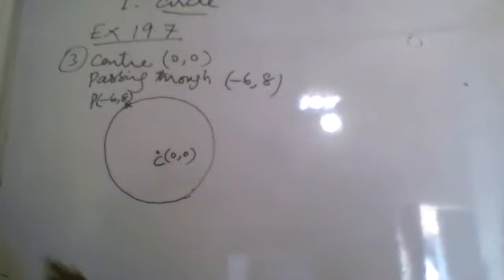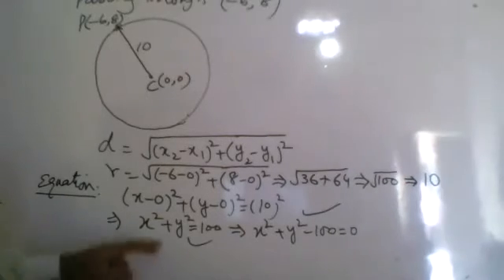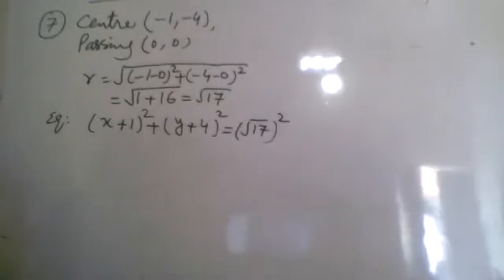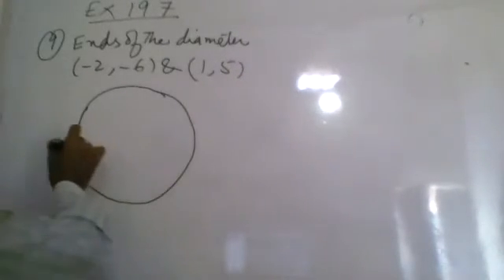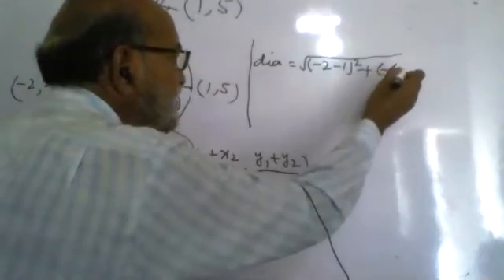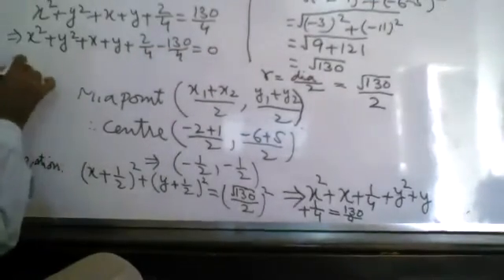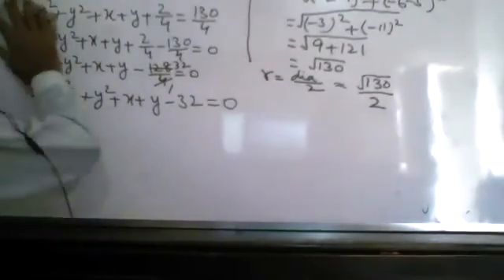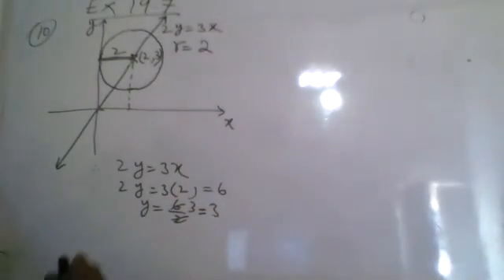CAG (17-9-2020) I